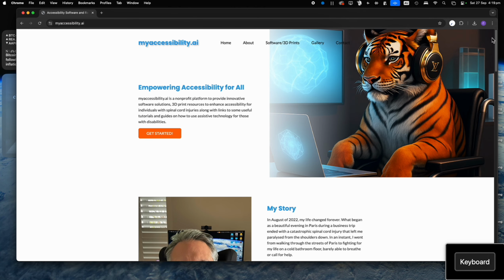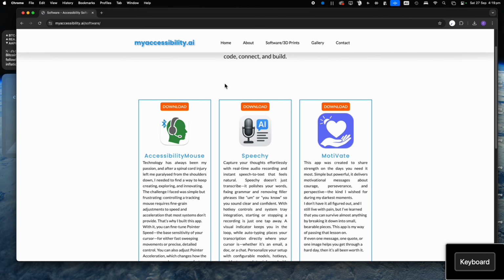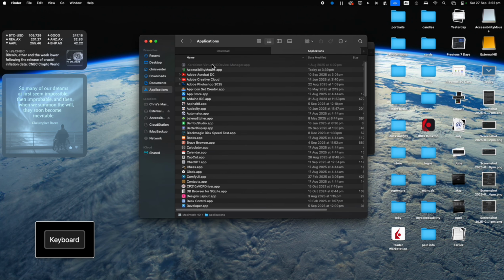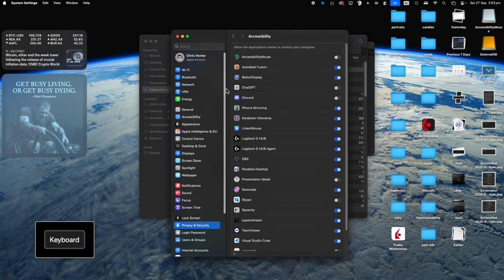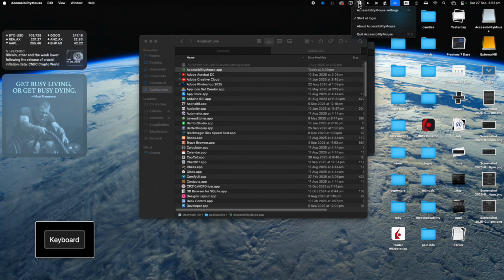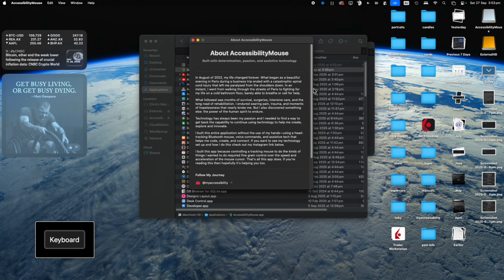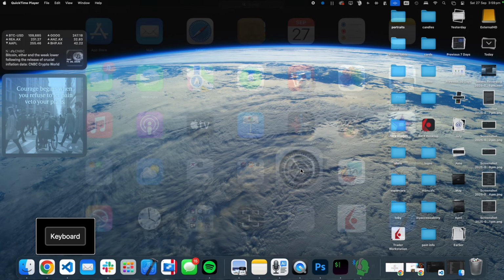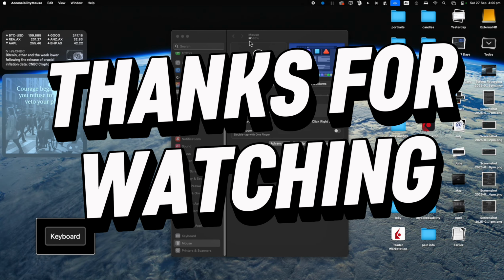How to Install & Set Up Accessibility Mouse on Mac | Assistive Tech Guide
Install Accessibility Mouse on Mac (Quick Guide)

In this video, I’ll walk you through the simple steps to download, install, and configure the Accessibility Mouse

Learn how to download, install, and set up Accessibility Mouse on macOS. I’ll show you how to enable permissions, adjust pointer speed & acceleration, and optimize settings for gyroscopic head mice and other adaptive devices.